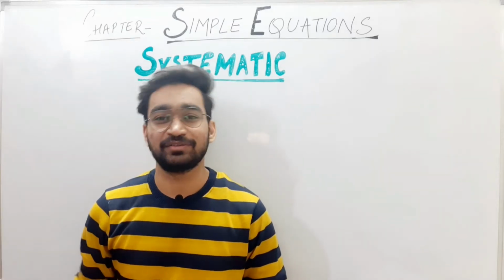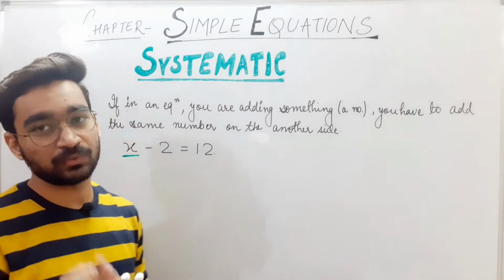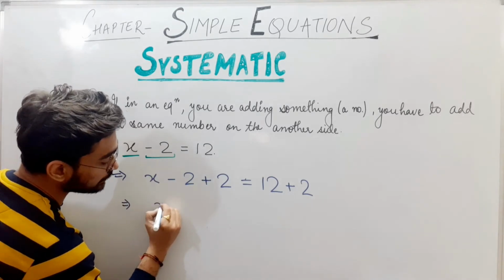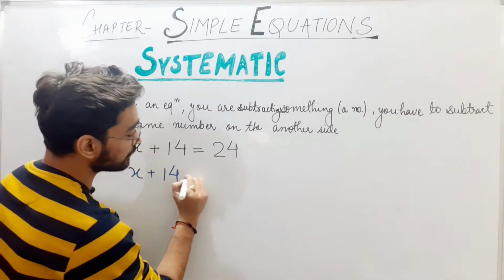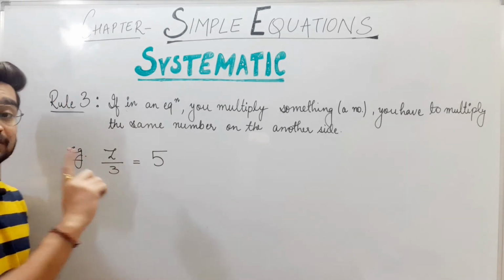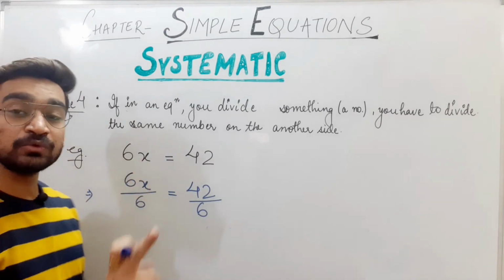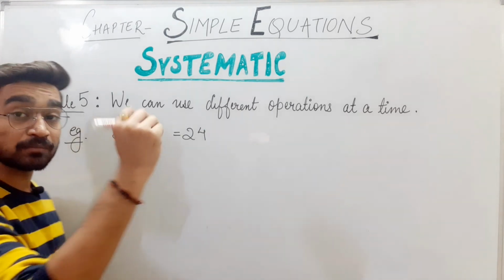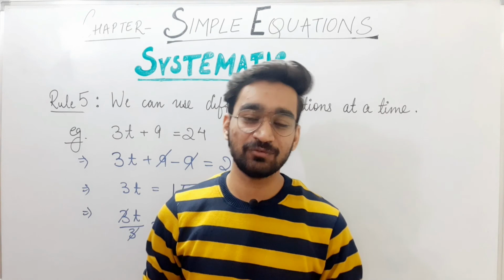Systematic Method| Simple Equations | Part 2| Grade 7